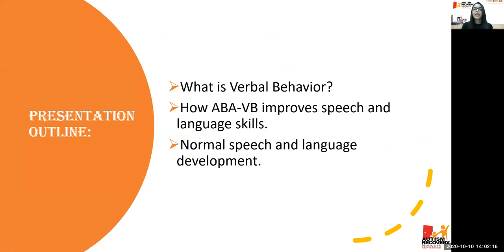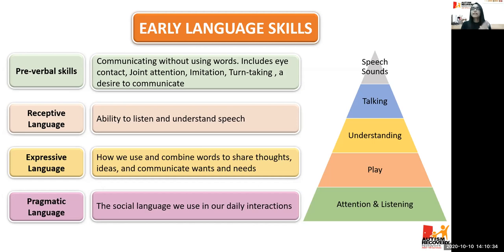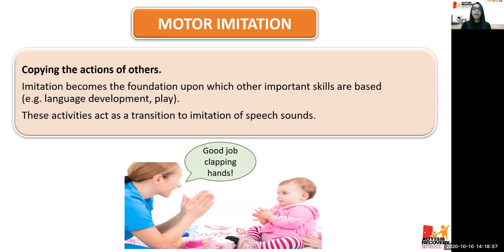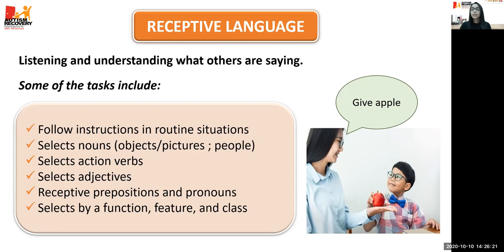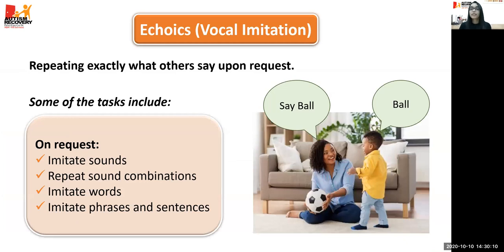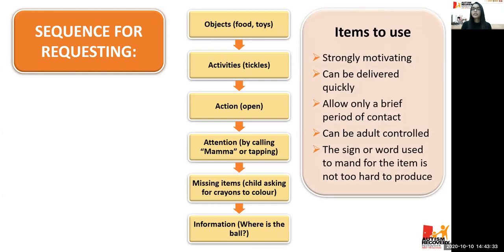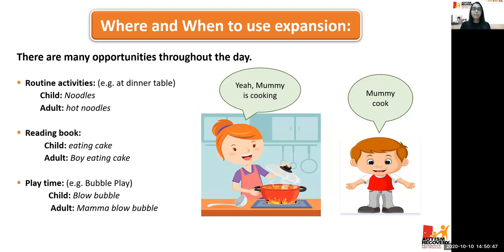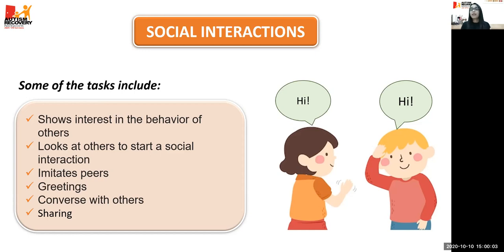How to improve your child’s communication skills using proven ABA-VB techniques